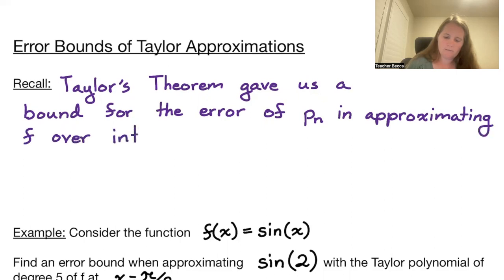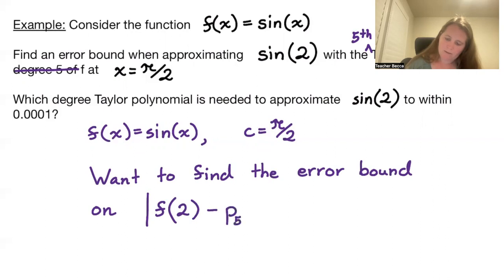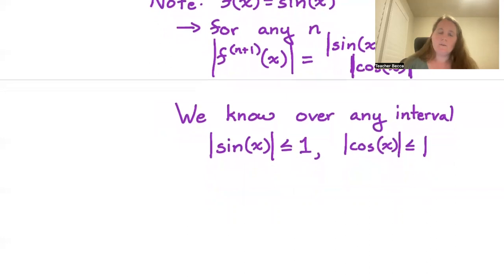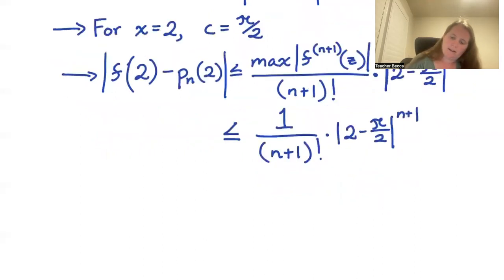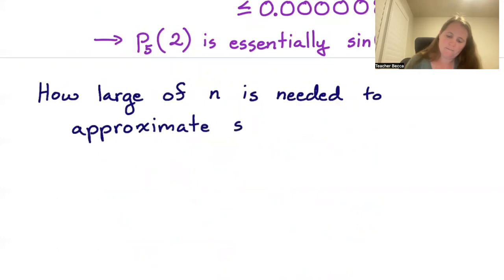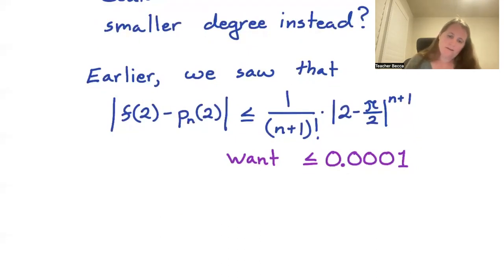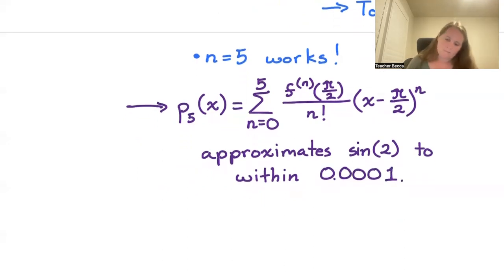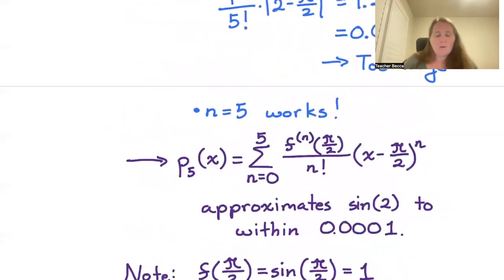Calculus 2, Section 8.7, part 3: Error Bounds of Taylor Approximations